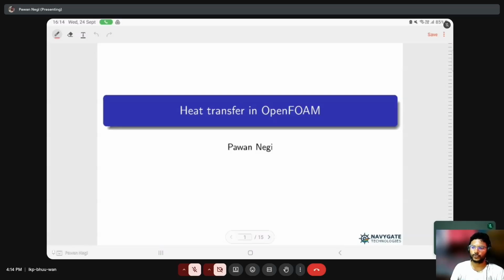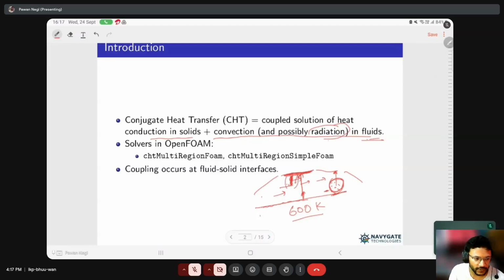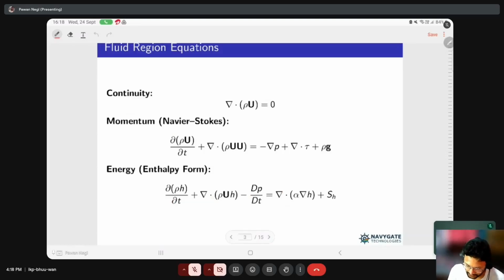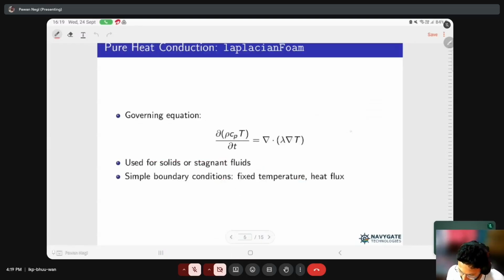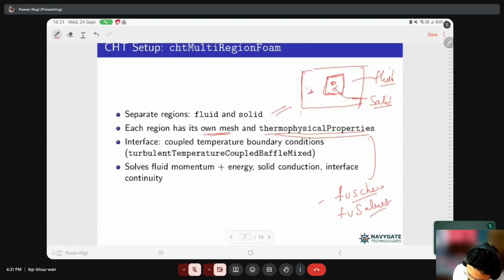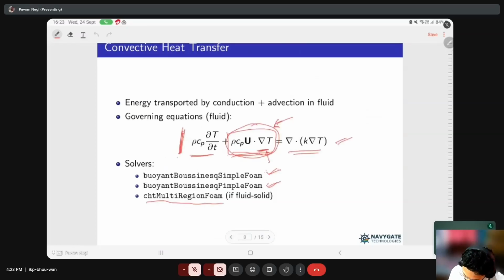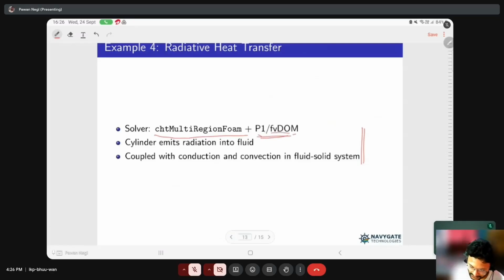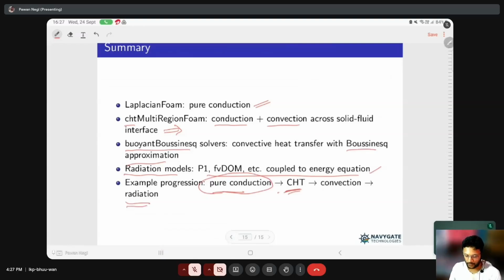Conjugate Heat Transfer in OpenFOAM | Theory + Solver Setup Explained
Find full course on

In this video, we explore Conjugate Heat Transfer (CHT) in OpenFOAM — where heat conduction in solids is coupled with convection (and optionally radiation) in fluids.

We begin with the theory behind CHT, including:

- Fluid-solid interface coupling
- Continuity of temperature and heat flux
- Compressible vs incompressible approaches
- Boussinesq approximation
- Radiation source terms

Then we move into the practical OpenFOAM setup, including:

- Multi-region case structure
- Region-specific meshes
- Thermophysical models
- Boundary conditions at interfaces
- Solver selection (laplacianFoam, chtMultiRegionFoam)

We progressively build understanding:

- Pure conduction (laplacianFoam)
- Conjugate heat transfer with Boussinesq assumption
- Fully compressible CHT
- Adding radiation models

This is ideal for CFD learners who want to understand how fluid flow, solid conduction, and radiation interact in OpenFOAM simulations.

If you’re learning advanced CFD modeling — this is a must-watch.

Timestamps:
00:00 – Introduction to Heat Transfer in OpenFOAM
00:54 – What is Conjugate Heat Transfer (CHT)?
02:06 – Available CHT Solvers in OpenFOAM
02:34 – Interface Coupling: Temperature & Heat Flux Continuity
03:03 – Governing Equations in Fluid Region (Compressible)
03:38 – Solid Region: Conduction Equation
04:00 – Boussinesq Approximation Explained
05:04 – Multi-Region Setup in OpenFOAM
06:09 – Convection & Radiation Modeling
08:25 – Simulation Roadmap: From Conduction to Full CHT + Radiation